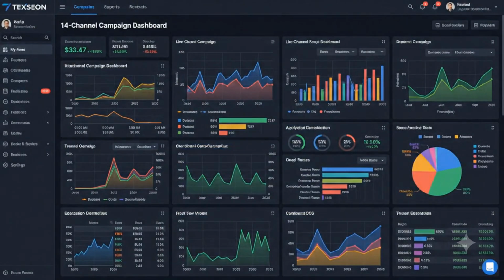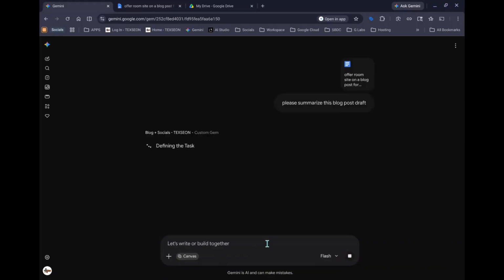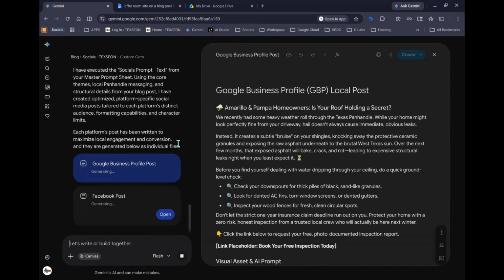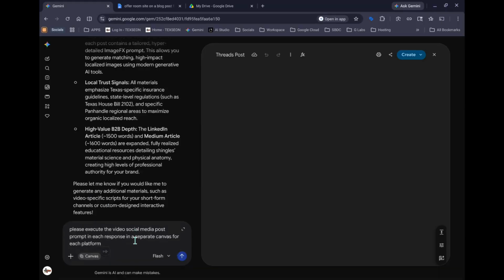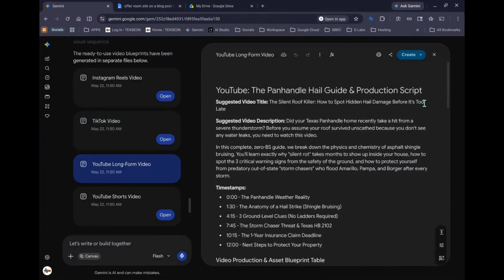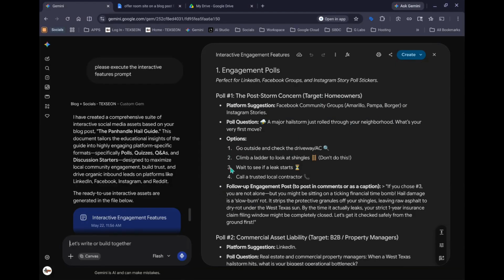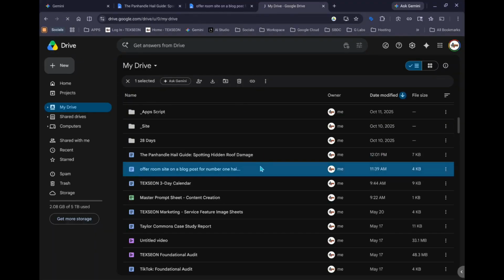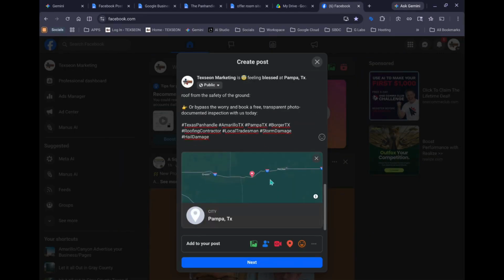How to Build a 100% Google-Native Content Engine (No Zapier or SaaS Fees)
Stop wasting your hard-earned margins on brittle, expensive marketing software stacks. If you are a digital marketing agency or a local service contractor, you don't need Zapier, Make.com, or a dozen different subscription apps just to write and distribute your content.

In this raw, high-speed walkthrough, we show you exactly how to build a 100% Google-Native Content Assembly Line using tools that are totally FREE: Google Workspace, Gemini, Docs, and Drive. 🚀

Using a regional Texas Panhandle roofing contractor template, we take Service #1 (Hail & Storm Damage Repair) and demonstrate how a custom, data-grounded Gem inside Gemini Canvas spins out an entire 14-channel campaign in under 10 minutes.

00:00 — Introduction & Software Stack Burnout

00:25 — Regional Contractor Setup (Panhandle Roofing)

00:50 — Grounding the System with Local Constraints

01:22 — Analyzing the Hail & Storm Damage Output

02:20 — Activating the Custom Gem & Gemini Canvas

03:20 — Quality Control: No Fluff, No Citations, Clear H1s

04:30 — Running the Multi-Platform Social Media Split

06:10 — Generating Short-Form Video Asset Script Tables

07:15 — Local Map Pack SEO: Engineering Alt Text Code

08:30 — 1-Click Workspace Export: Google Docs to Google Drive

🏗️ What Makes This System Unbreakable?

Standard AI prompts produce generic, conversational garbage. By building a custom Gem grounded directly on our technical guidelines, the system enforces strict quality control natively:

* Zero Conversational Fluff:
It strips out intro chatter like "Here is your post" and gets straight to deployable text.

* Unified Visual Themes:
It automatically generates matched ImageFX and Veo video prompts to maintain strict campaign continuity.

* Intent-Based Link Mapping:
Every post is programmatically matched to a high-converting website URL depending on consumer funnel stage.

📥 Access Our Free High-Value Strategy Blueprints
Stop leaking lead data. Access our free, zero-fluff training resources and start scaling natively:

Get our prompt sheet:
DIY AI Content Prompt Starter Pack

Learn our exact system:
AI-Powered Trades Content Engine Strategy

Analyze your financial returns:
Trades ROI Calculator for Digital Marketing

Book your custom setup:
Claim Your Free Foundational Audit